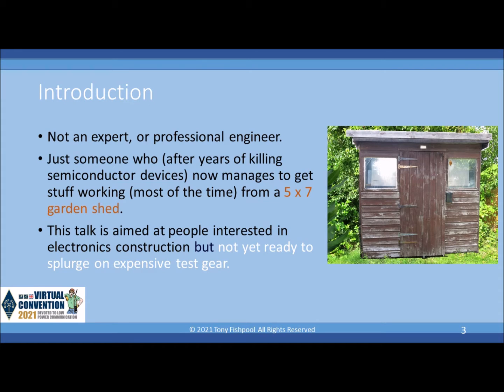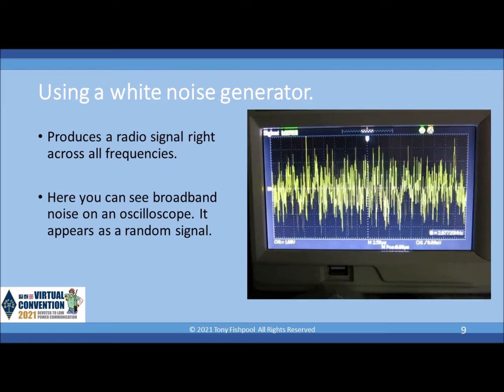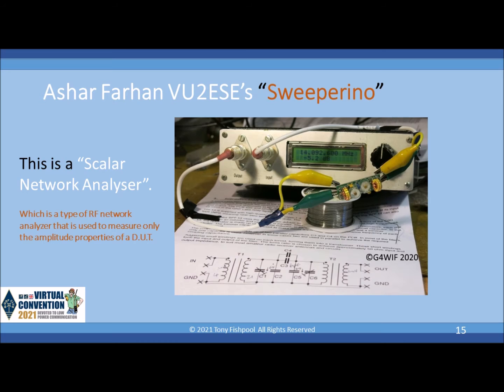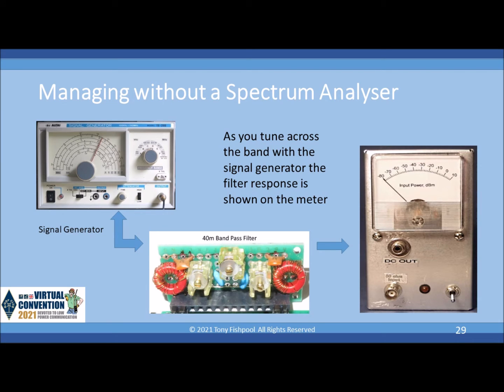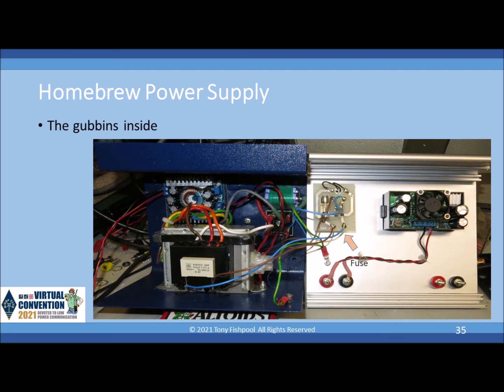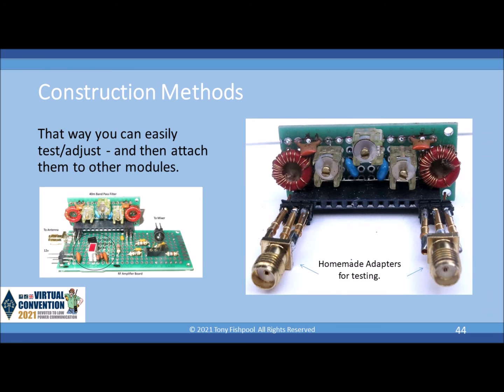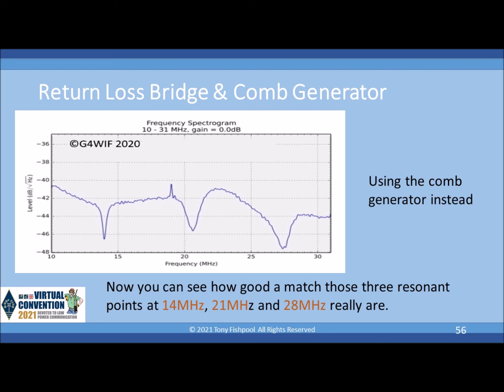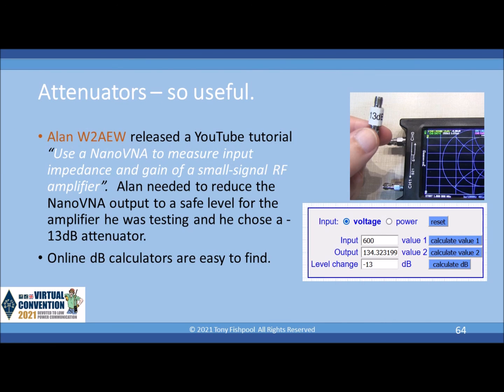Tony, G4WIF, talks about building and using RF Test Equipment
Recorded live during the G-QRP Club Virtual Convention 2021.